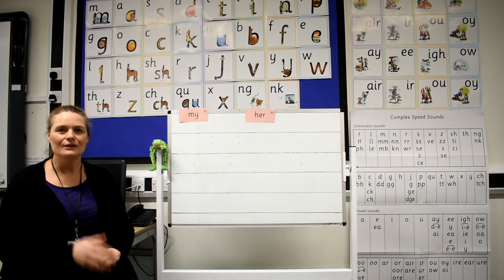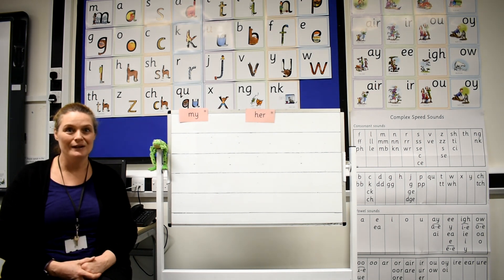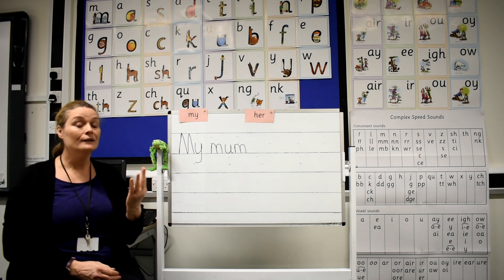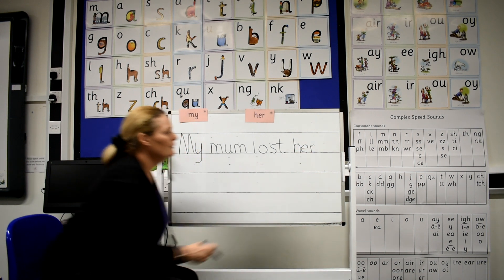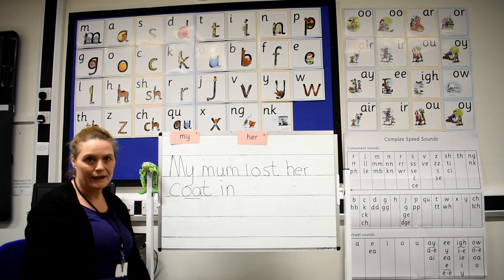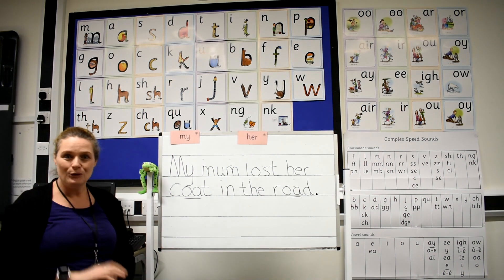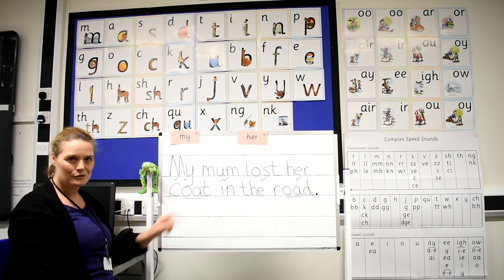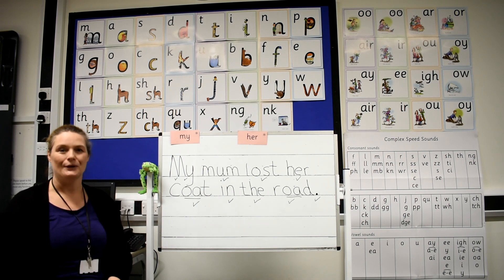My mum lost her coat in the road.